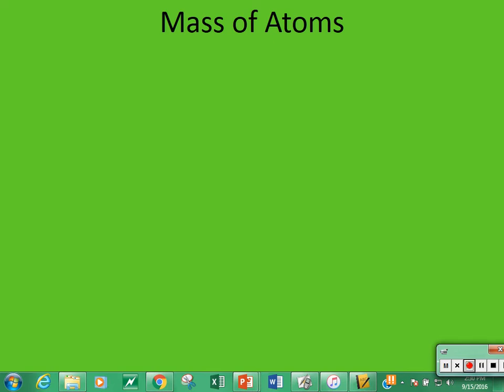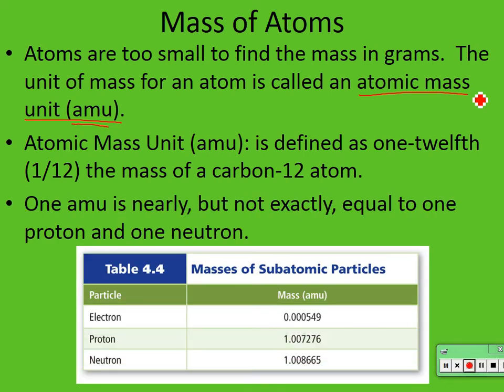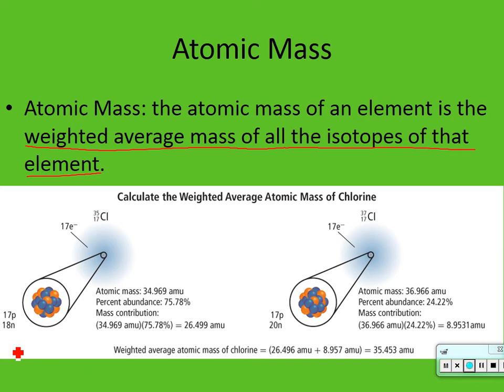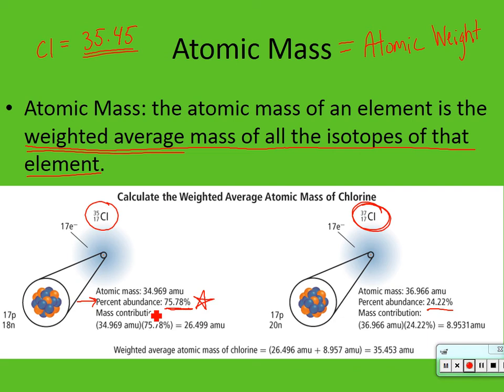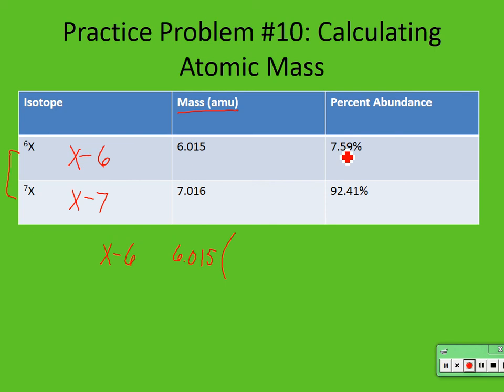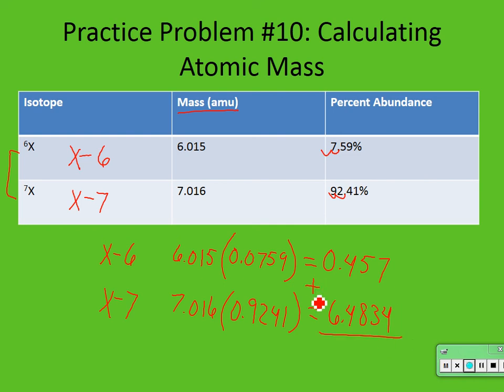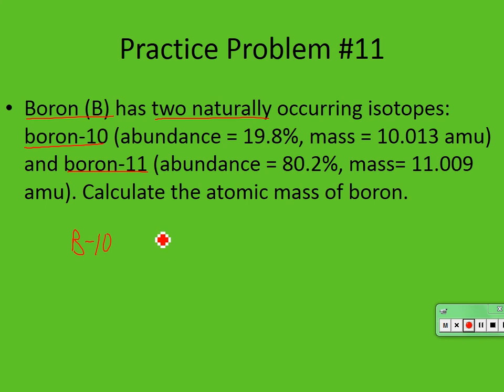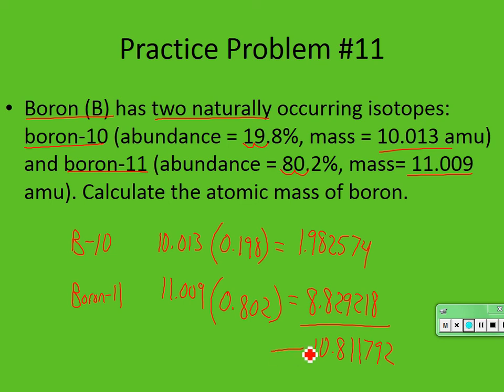Calculating Atomic Mass. (Chemistry Ch. 1, Part 4)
Learn how to calculate the atomic mass of elements on the periodic table.  (Chemistry Ch. 1, Part 4)